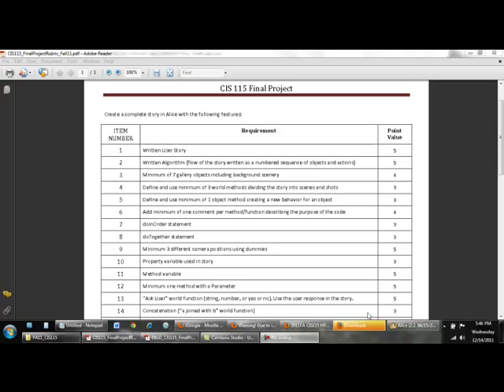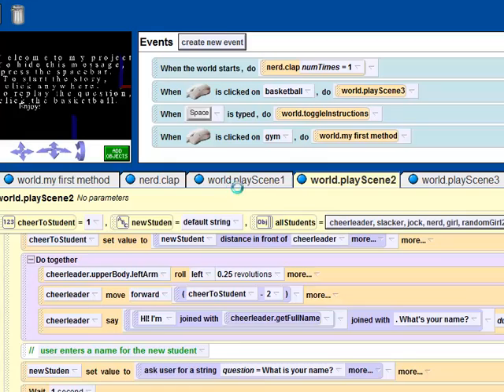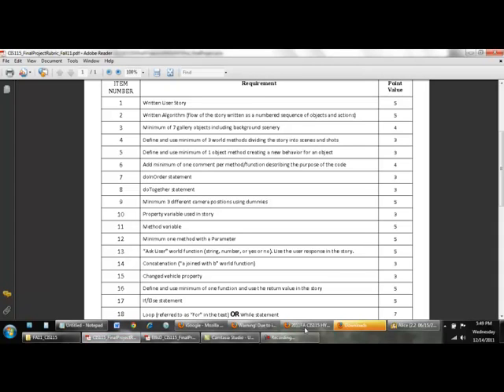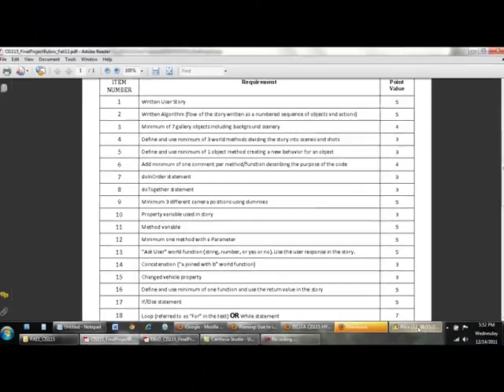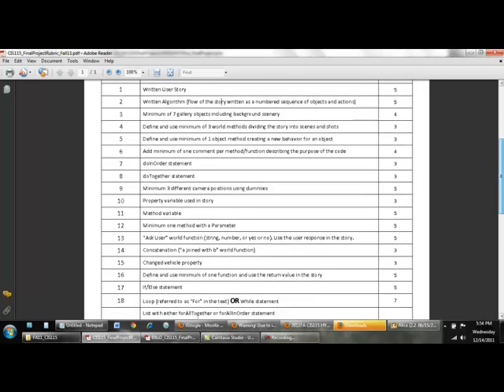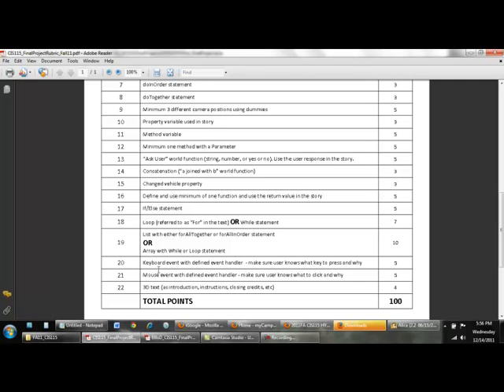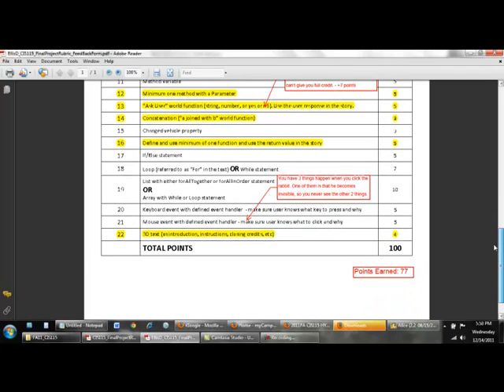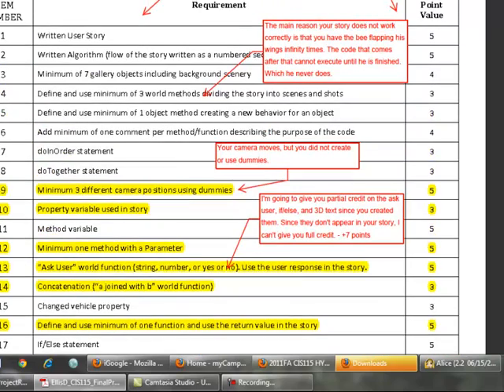CIS115_FinalProjectGrading_Part2.mp4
Final grading process for CIS 115 projects - Part 2